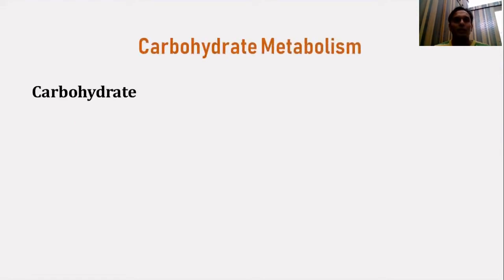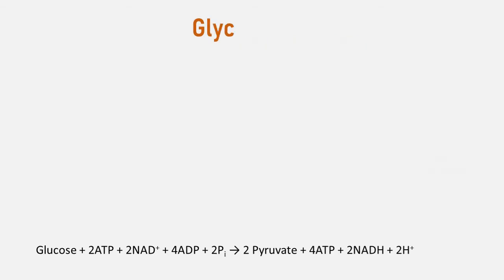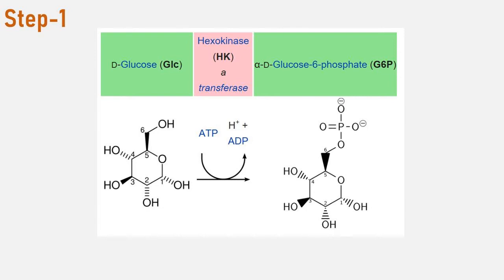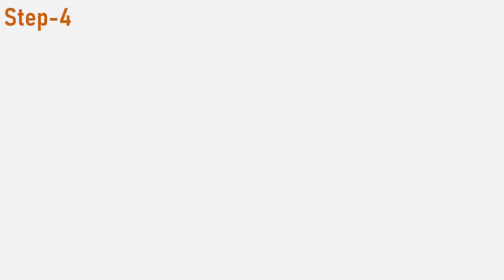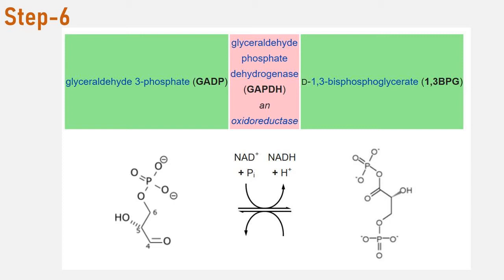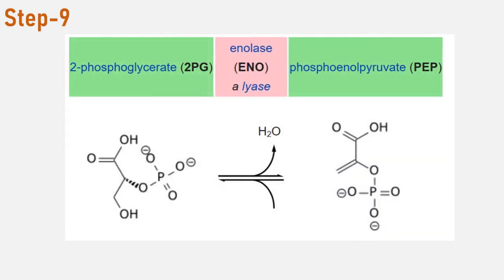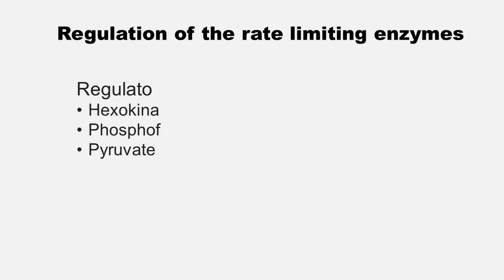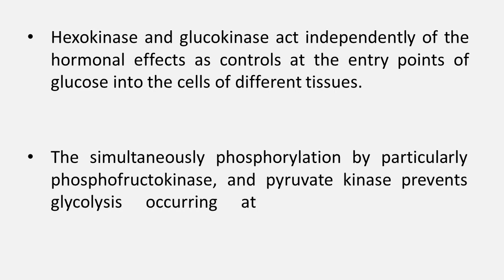Carbohydrate Metabolism by Dr. Rakesh Yadav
Carbohydrate Metabolism, Glycolysis,